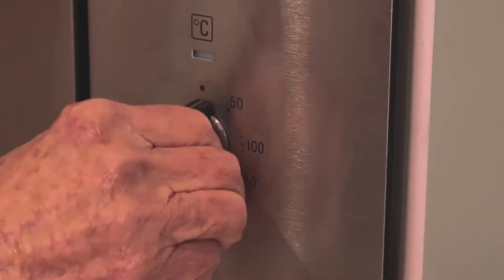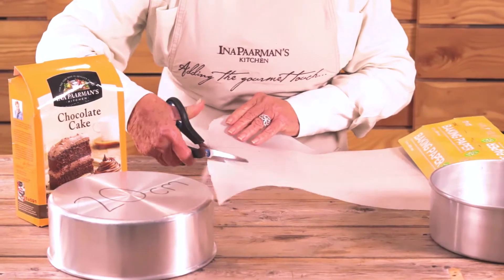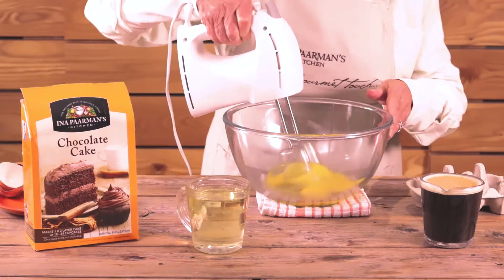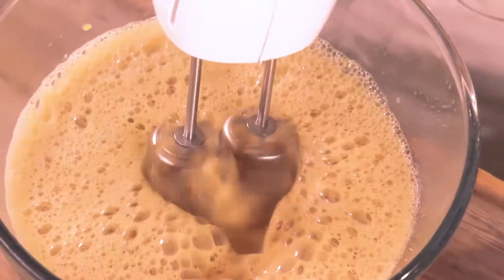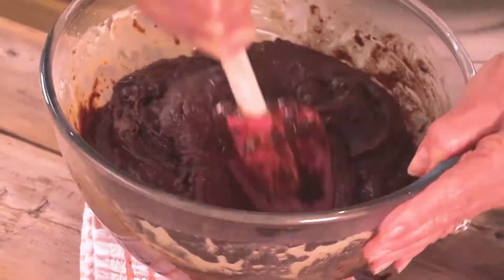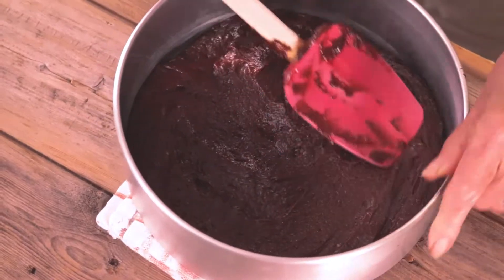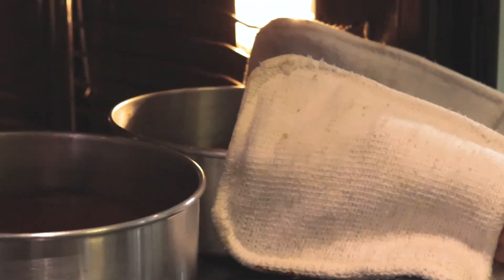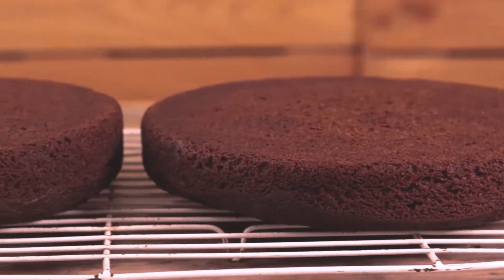Chocolate Cake | Ina Paarman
Ina shows you how to make our Chocolate Cake Mix! Learn more about our Chocolate Cake Mix on our